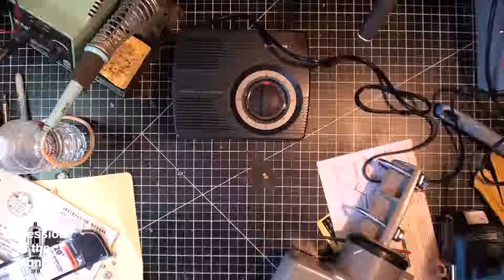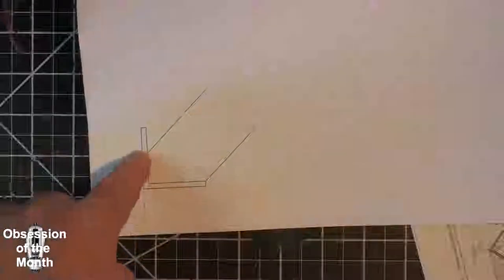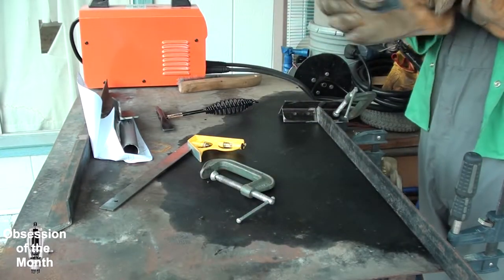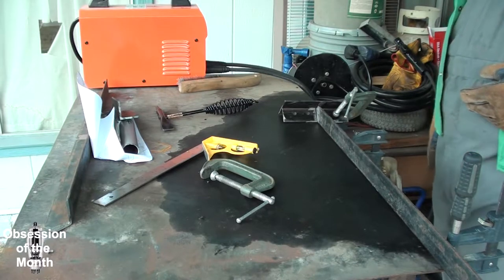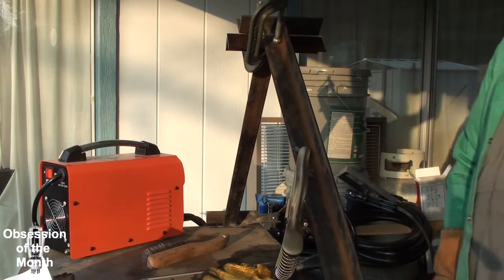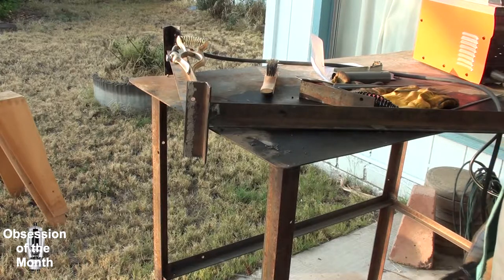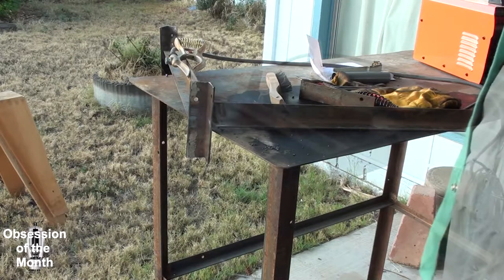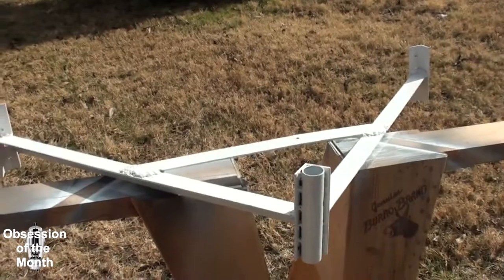Antenna Mast Rotator bracket build Part 1 of 2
caution here thar be bad welding.